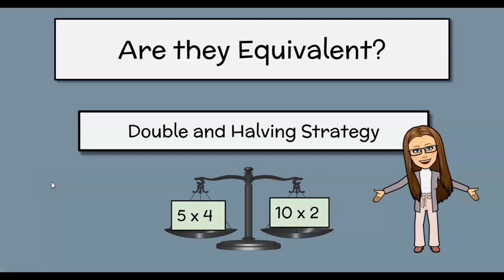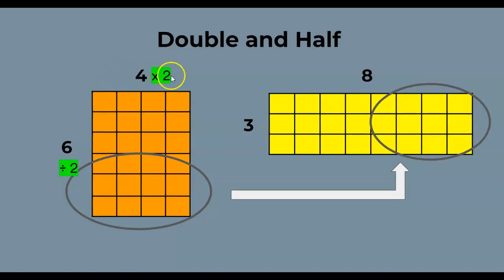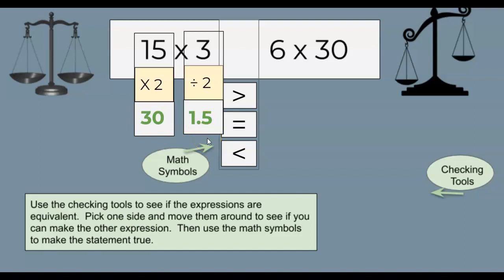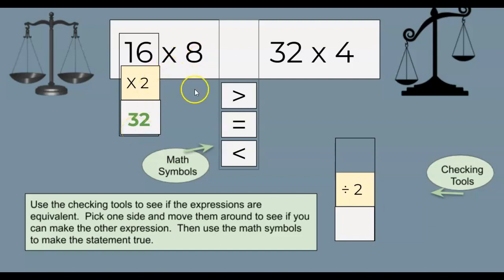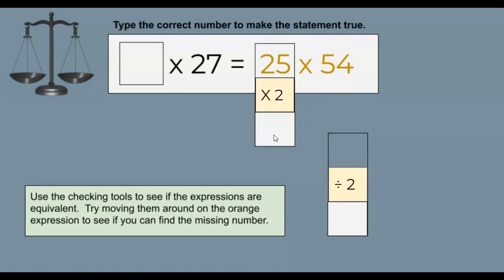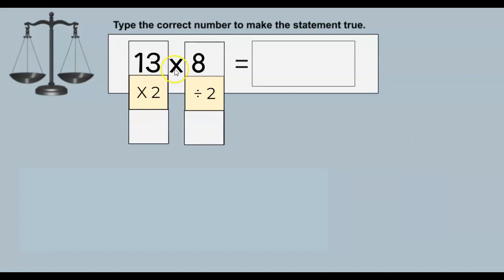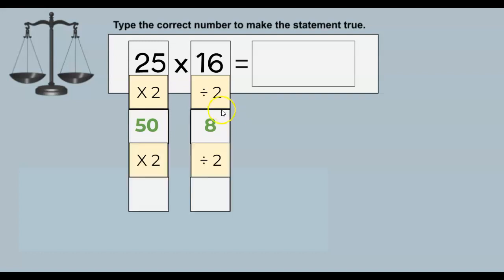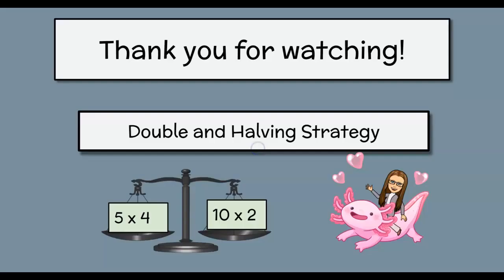Multiplication Strategy, Double and Half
In the video we will use the double and halving strategy to check for balanced equations, find missing factors and solve multiplication problems.  There are problems for you to solve on your own so have a pencil and paper ready.  I  hope you like the video. Bridges, Unit 1 extension